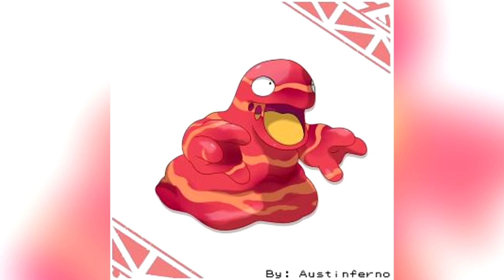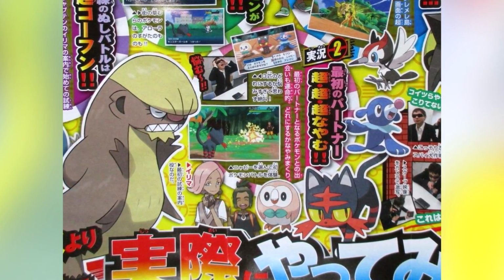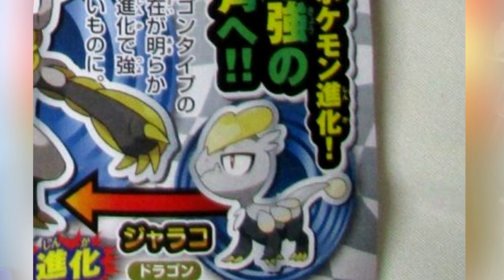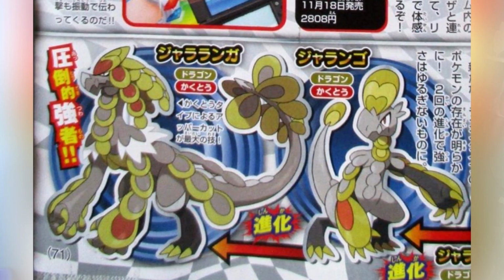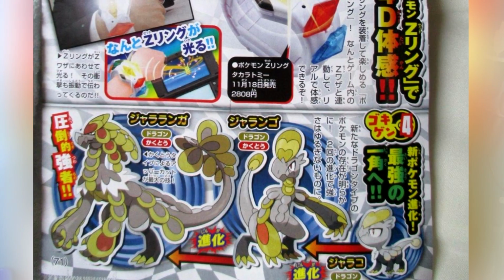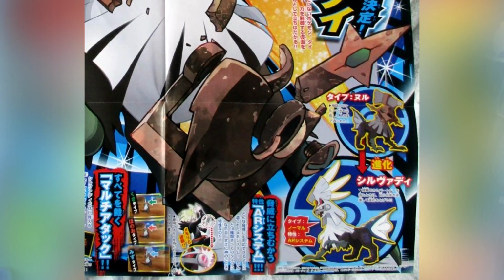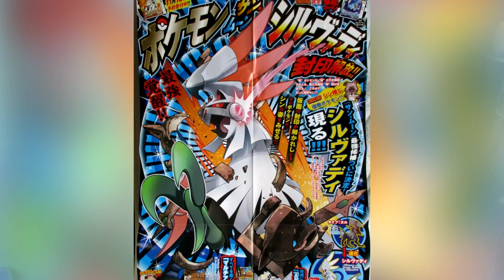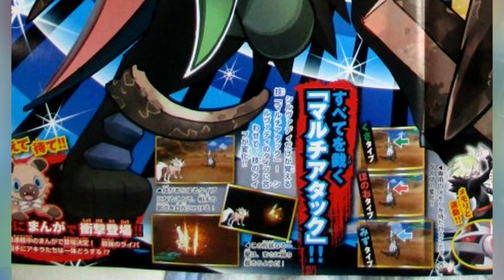NEW POKEMON and SCREENSHOTS!! - Pokémon Sun and Moon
New evolutions are finally revealed alongside screenshots! Pokemon Sun and Moon is looking INSANE!!

Jangmo-o's final evolution, Jararanga is finally revealed alongside Type Null's evolution, Sylvadi. The anti-arceusism is real. Sylvadi is either here for Solgaleo and Lunala, or it's here for Arceus.